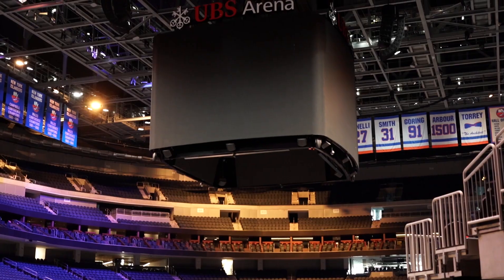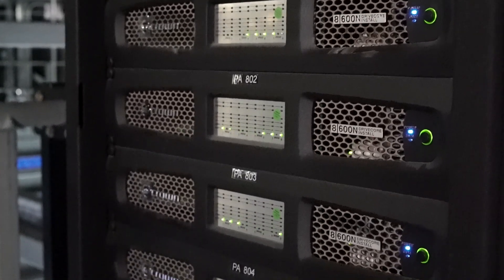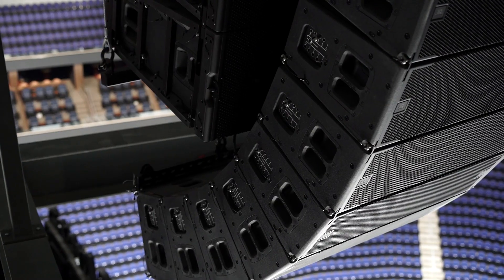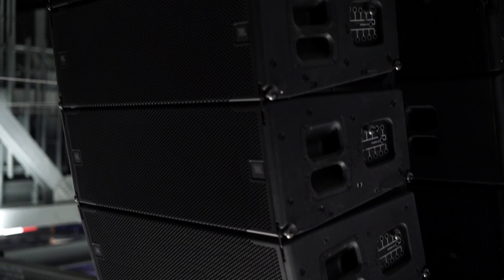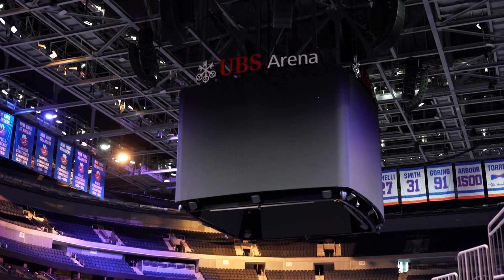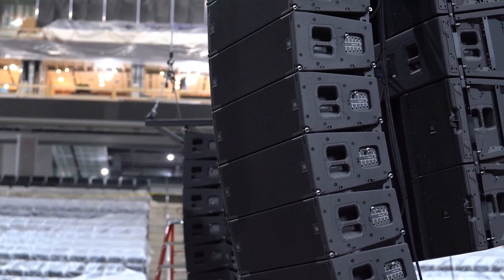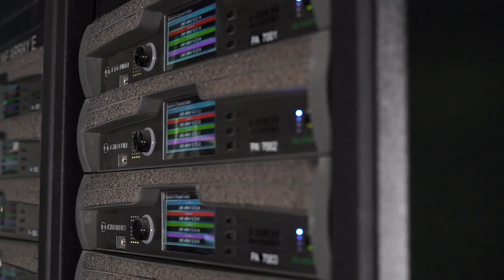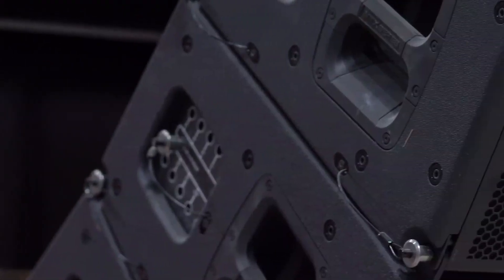Case Study | UBS Arena Installed Audio Solution featuring JBL, BSS & Crown | North America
Opened in 2021, UBS Arena is a multi-purpose indoor arena located in Long Island, New York. Home to the NHL’s New York Islanders, UBS Arena has a capacity of 19,000 and hosts basketball games, concerts, corporate events and professional wrestling broadcasts in addition to Islanders’ home games. To provide world-class audio experiences for fans and attendees of a wide range of events, the newly constructed facility required a state-of-the-art arena audio solution.

The solution—designed by consultant group Wrightson, Johnson, Haddon & Williams, Inc. and installed by integrators Diversified—consists of over 950 JBL loudspeakers, including eight main bowl arrays of JBL VTX A12 speakers and S28 subwoofers, and a variety of PD Series, AWC Series, VRX Series, Series loudspeakers in balcony, concourse, back-of-house and delay positions. The entire system is powered by Crown I-Tech Series and DCi Series amplifiers, with network control and signal processing provided by BSS Soundweb London devices.

96  JBL VTX A12 loudspeakers
32  JBL VTX S28 subwoofers
8      JBL PD764i loudspeakers
270 JBL Control 47C/T loudspeakers
138 JBL Control 24CT loudspeakers
43  JBL Control 25-1 loudspeakers
75  JBL Control 65P/T loudspeakers
18  JBL Control 328CT loudspeakers
17  JBL Control 16 C/T loudspeakers
2  JBL Control 26CT loudspeakers
12  JBL Control 47HC loudspeakers
9  JBL PD566 loudspeakers
24  JBL AWC82 loudspeakers
10  JBL CBT1000 loudspeakers
24 JBL Control126WT loudspeakers
31 JBL PD595 loudspeakers
72  JBL Control 226C/T loudspeakers
18 JBL AM7212/64 loudspeakers
8 JBL VRX932LA-1 loudspeakers
9 JBL Control 47LP loudspeakers
6 JBL Control 328C loudspeakers
2  JBL Control 128WT loudspeakers
4 JBL Control SB2210 loudspeakers
11 JBL Control 28-1 loudspeakers
8 JBL PRX818XLFW subwoofers
6  JBL PRX812W loudspeakers
2 JBL 306P MKII loudspeakers

56  Crown I-Tech 4X3500HD amplifiers
12  Crown DCi 8|600N amplifiers
41  Crown DCi 4|600N amplifiers
10  Crown DCi 4|1250N amplifiers

13  BSS BLU-806 signal processors
15  BSS BLU-BIB break-in boxes
5  BSS BLU-120 I/O expanders
33  BSS BLUCARD-IN mic/line cards
10  BSS BLUCARD-OUT output cards
20 BSS EC-8BV-BLK-US ethernet controllers